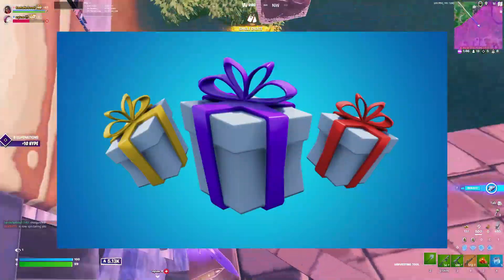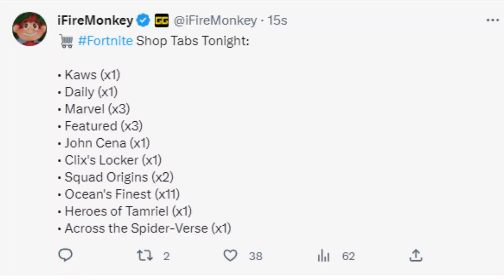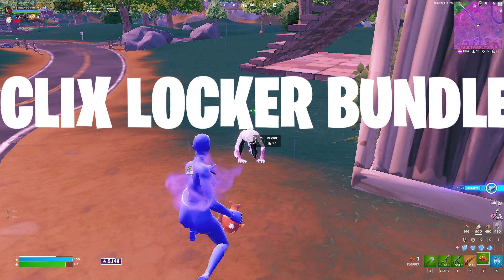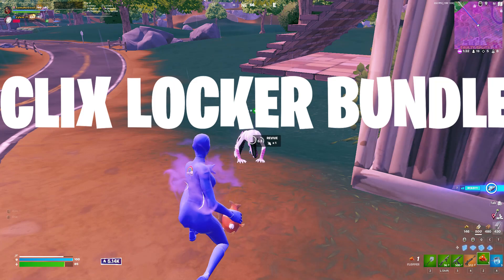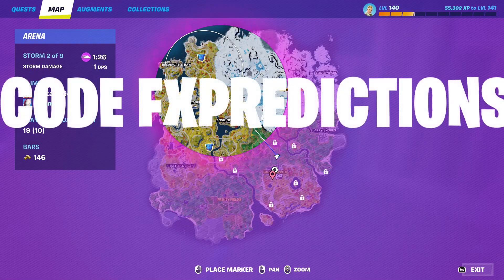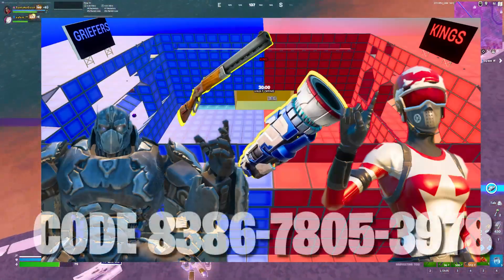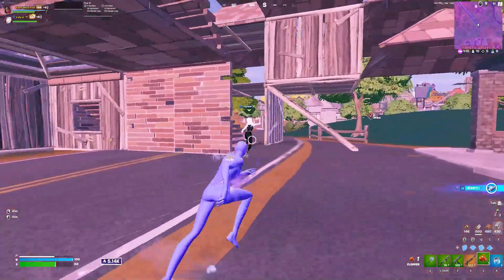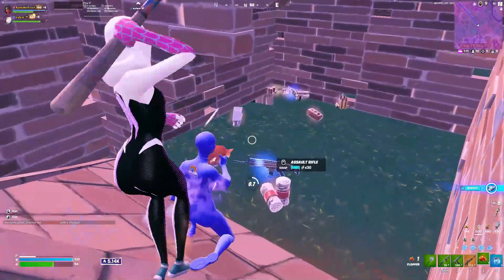Fortnite Confirmed Item Warehouse ☠| Featured (x100)